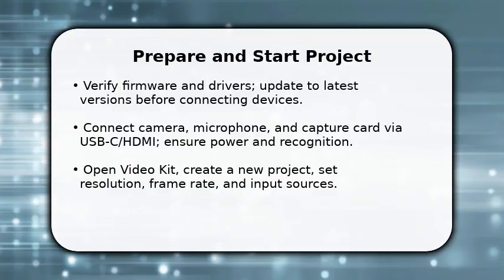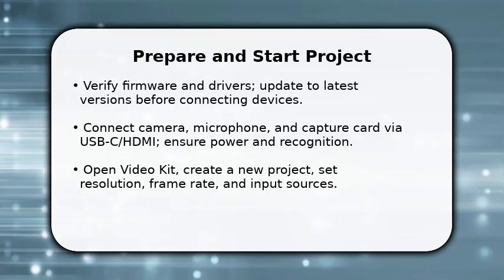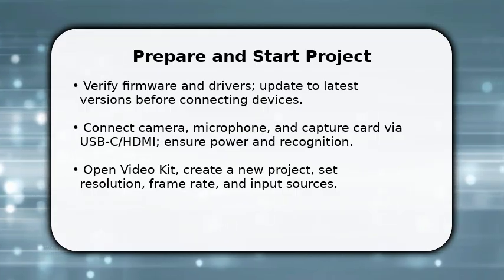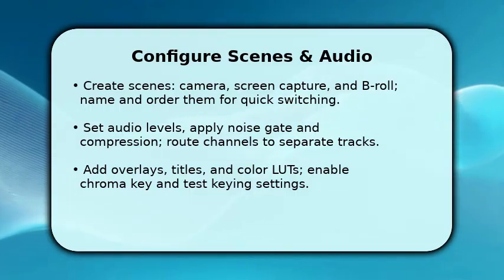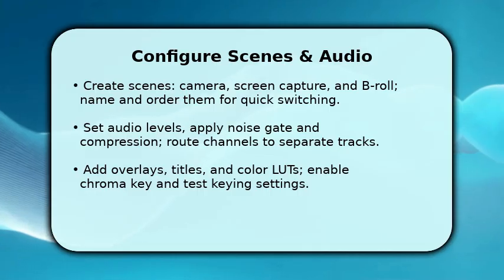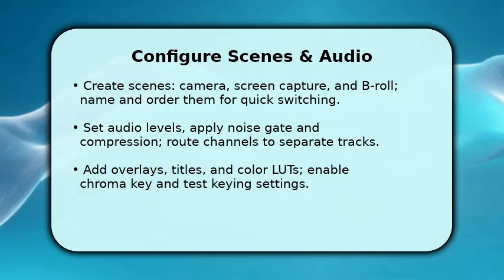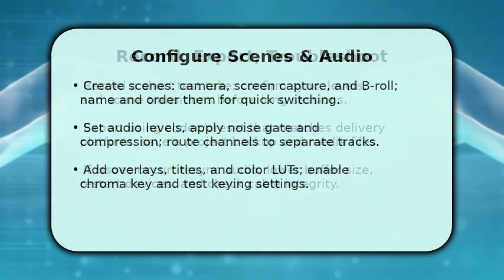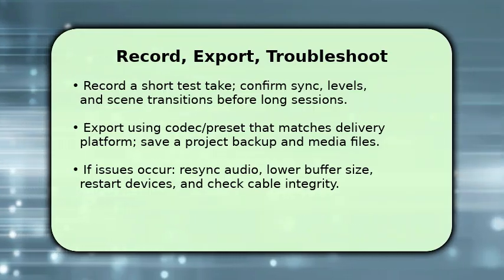How to Use Video Kit - Step by Step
How to Use Video Kit - Step by Step | 🔒 Surfshark VPN Deal — Stay private and secure. $1.99/mo + 3 Months Free ▸

Learn the step-by-step process of using a video kit with our comprehensive guide. From setup to final touches, discover tips and tricks for enhancing your videos.

video production, how to use video kit, videography steps, film equipment tutorial, creating professional videos, video editing basics, camera gear guide, filming techniques, post-production tips, media creation tools, visual storytelling